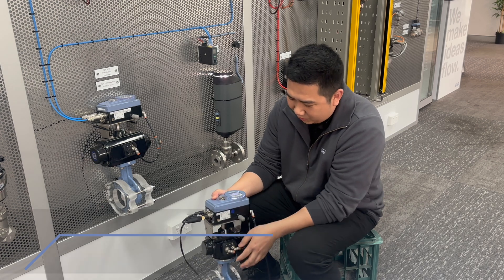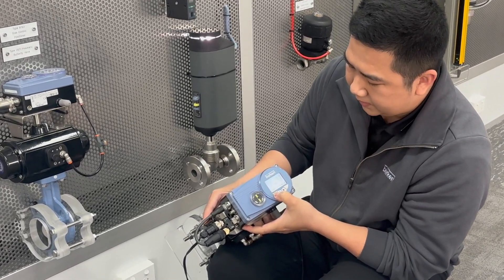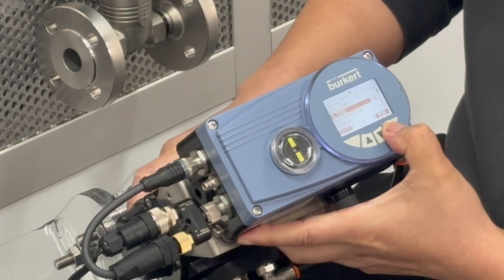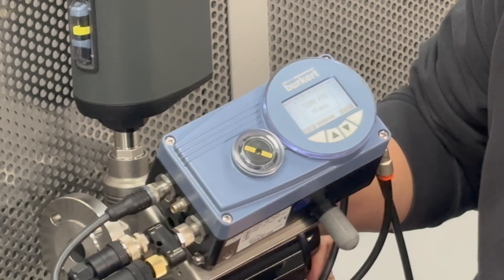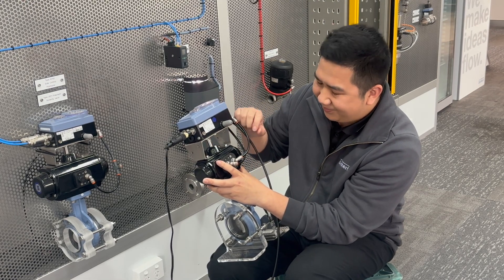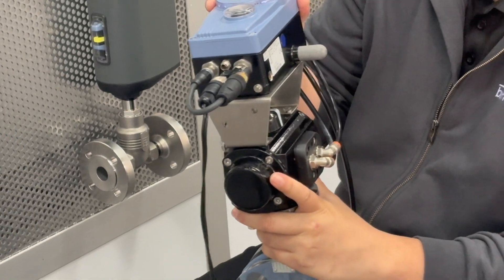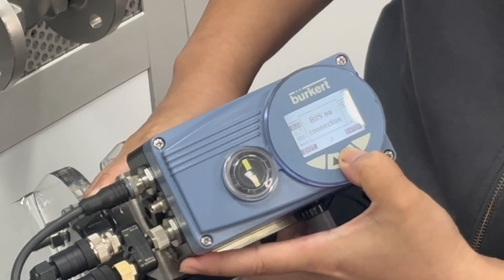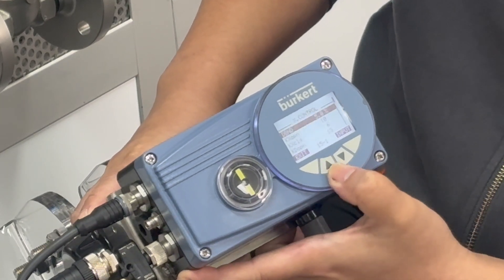Setting Up the Burkert Type 8792/93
Understanding the specific functionalities and proper installation techniques for Burkert’s Digital Electropneumatic Process Controllers Types 8793 and 8693 is essential for optimal performance. By following best practices, addressing common installation issues, and utilising the comprehensive resources available, you'll ensure that your controllers operate efficiently and reliably.